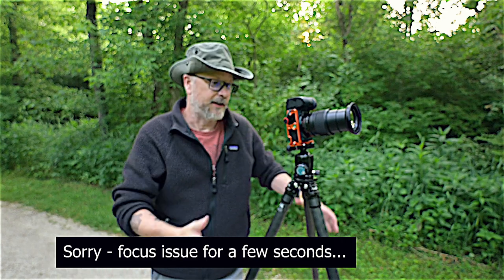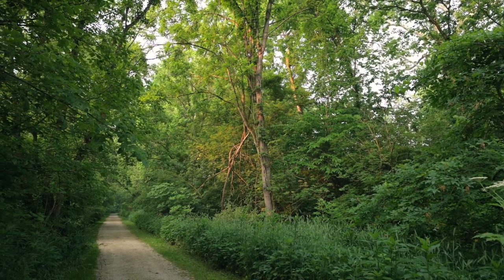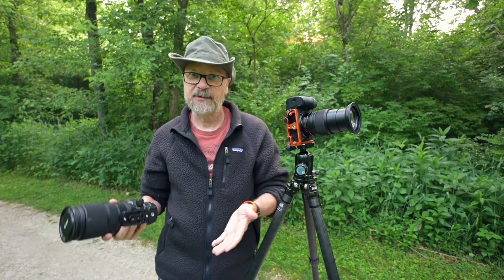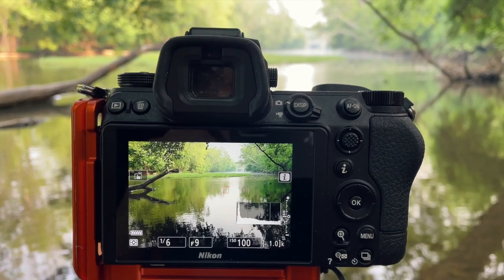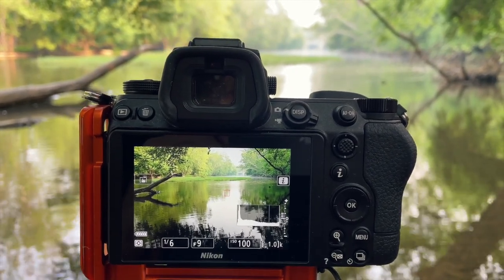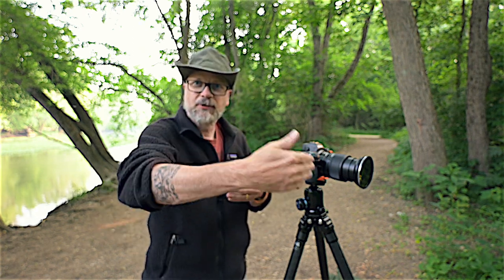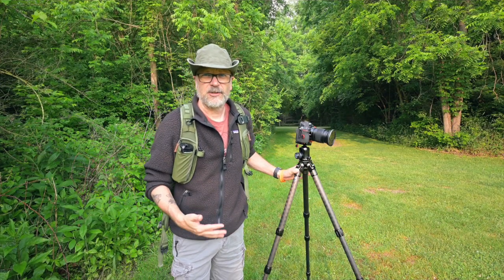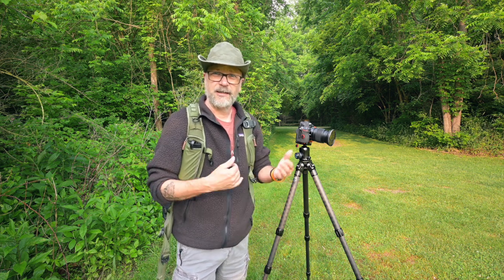5 Reasons You Need a Tripod for Landscape Photography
While I've talked about tripods several times in the past, this week, I look at five reasons WHY a landscape photographer needs a tripod. There are certain elements of landscape photography that are made easier or allows more advanced techniques if you have a tripod.

NOTE: There are a couple of portions of the video where my video camera lost focus, but the information is still good.

Content:
00:00 - Intro
01:19 - Stable Platform
03:52 - Long Exposures
05:25 - Exposure Bracketing
06:54 - Focus Stacking
08:01 - Precise Composition
09:08 - Wrap-up

3 Legged Thing Zelda L-Bracket